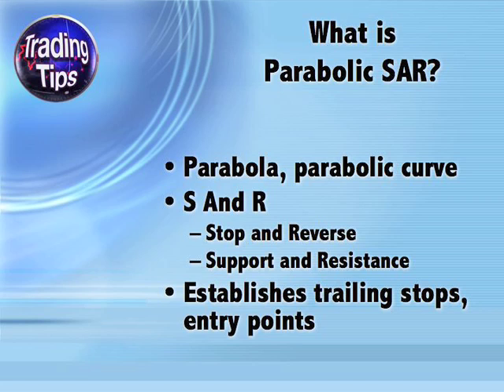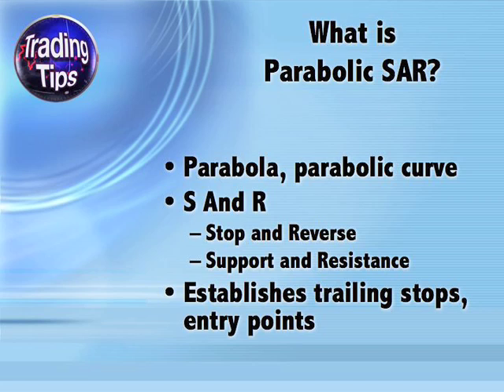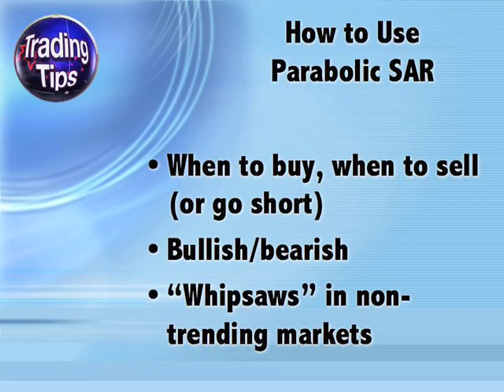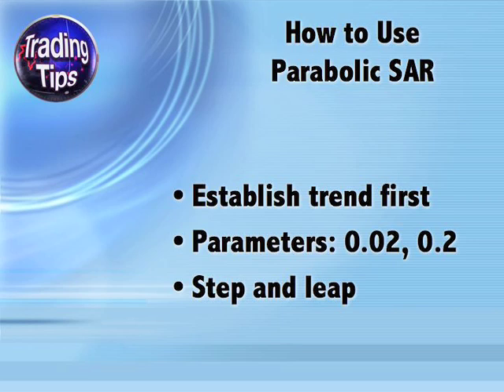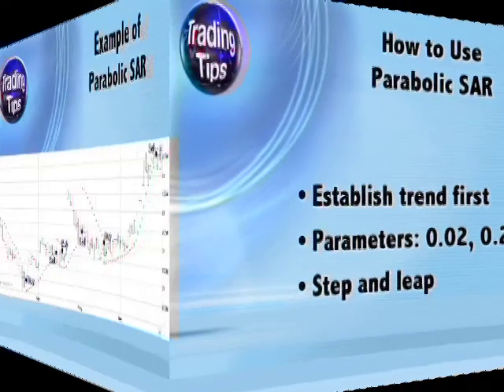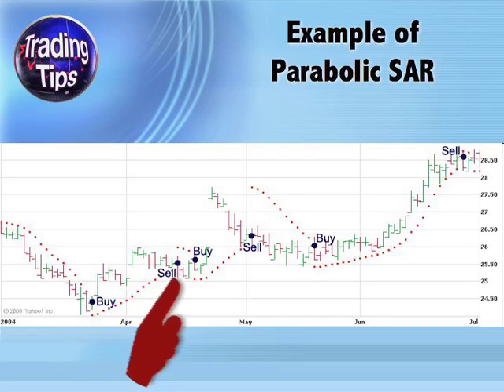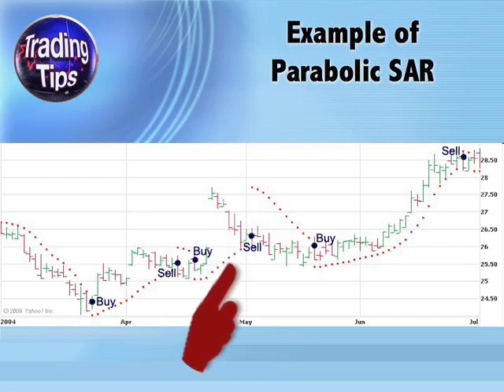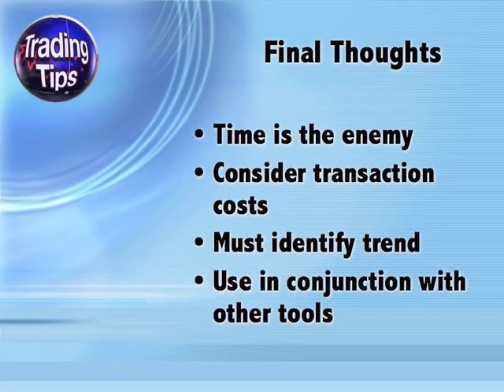Episode 17 - How to Use Parabolic SAR - TradingTips.com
Episode 17: How to Use Parabolic SAR